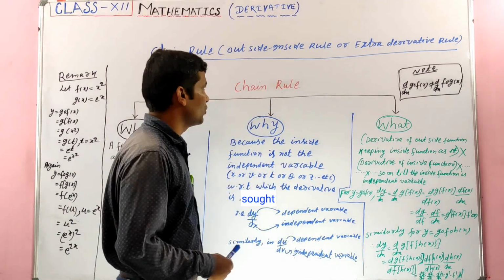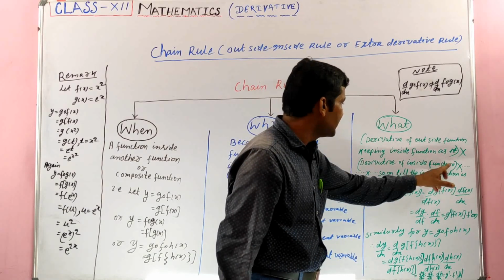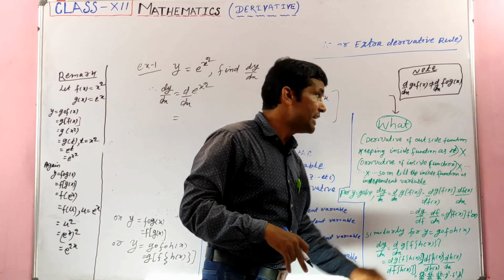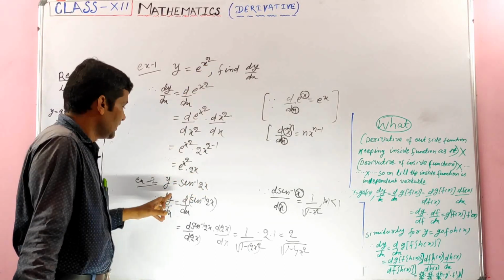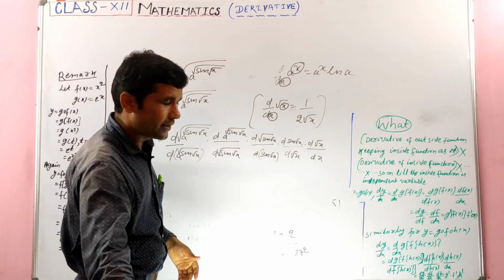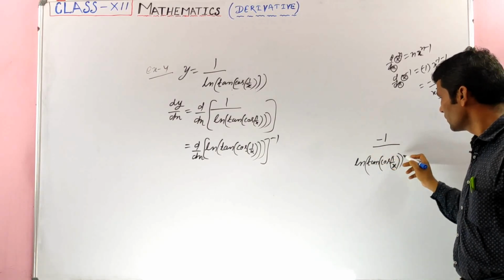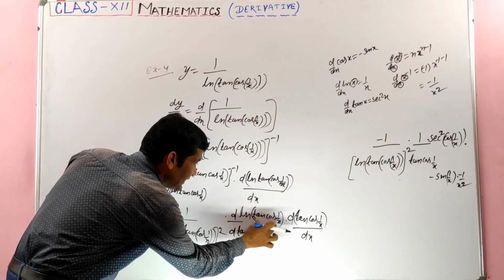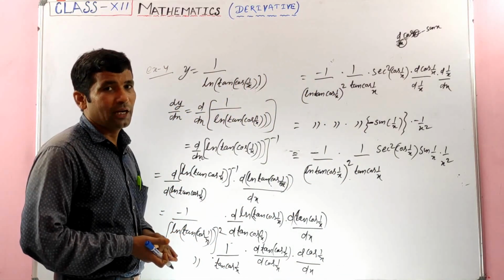Derivative (Gradient /Slope ) of any function using Chain Rule ( Outside - Inside Rule )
In this video I have discussed the tricky and easy way to understand the Chain Rule and the need of Chain Rule to find the derivative of composite functions.